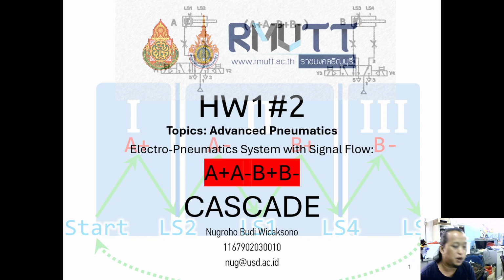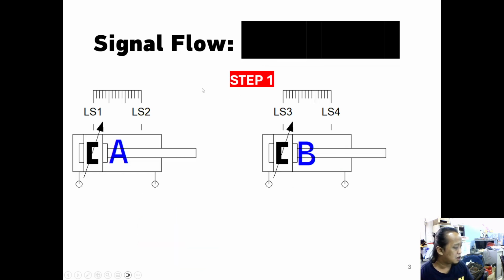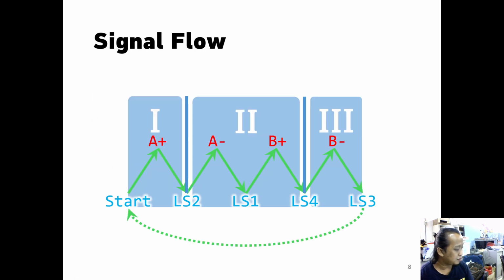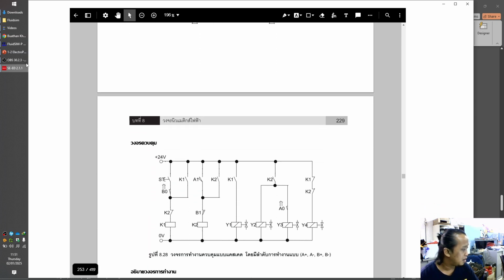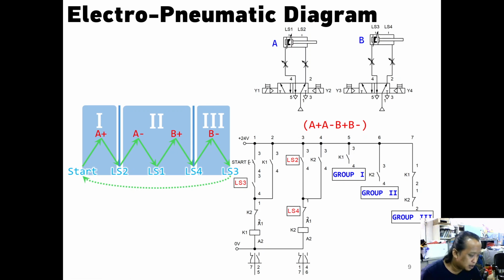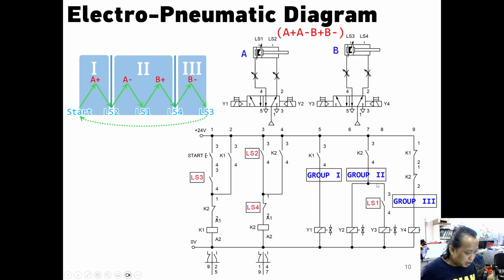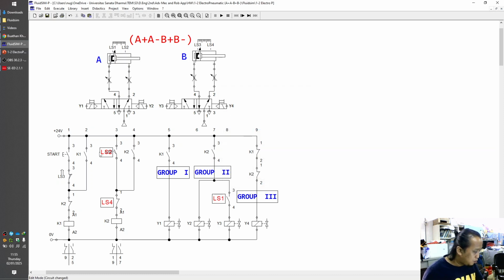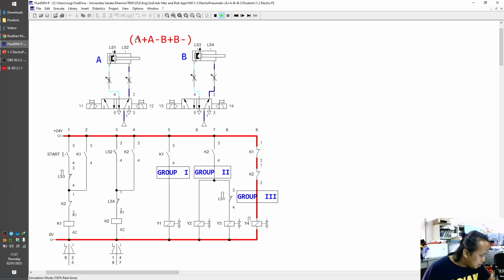HW1#2 - Electro-Pneumatic with Signal Flow: A+ A- B+ B- [CASCADE CONTROL]